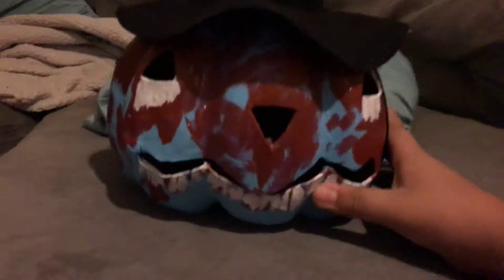My custom pimkin 🎃 for Halloween 👻 2019. 👍🏼😱